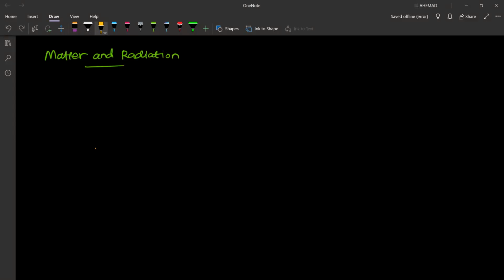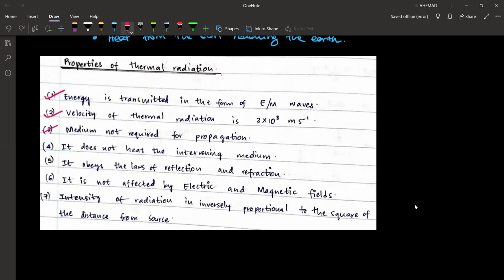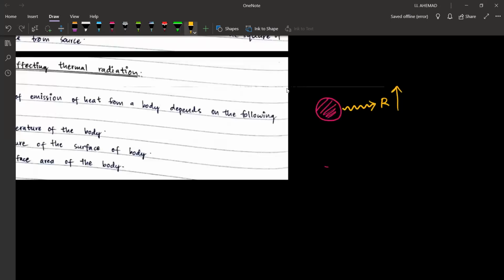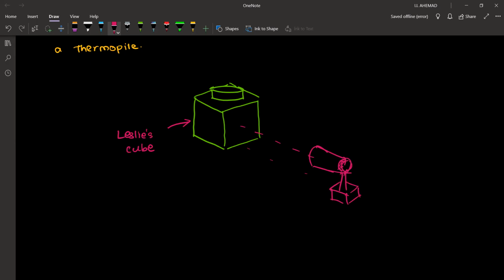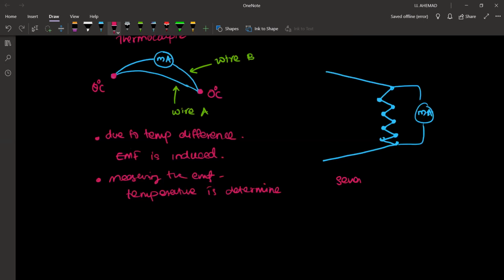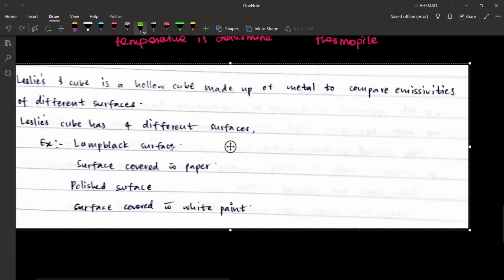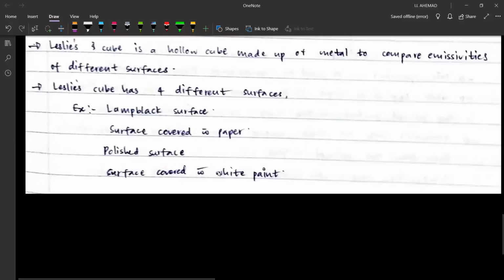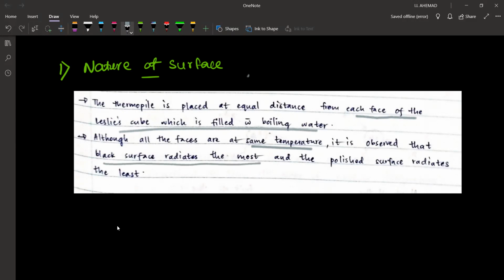Thermal Radiation (Matter and Radiation) - 01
A/L physics, unit 11, advanced level, particle accelerator, theory, matter and radiation, linear accelerator, circular accelerator, stefan law, thermal radition, blackbody, wein displacement law, xray, particle physics.